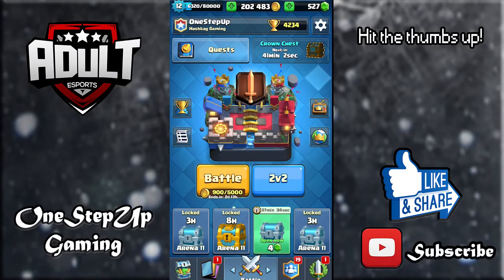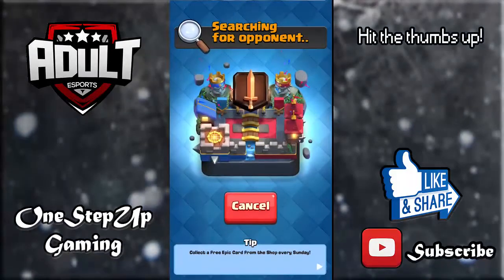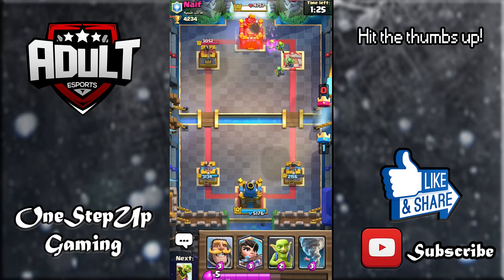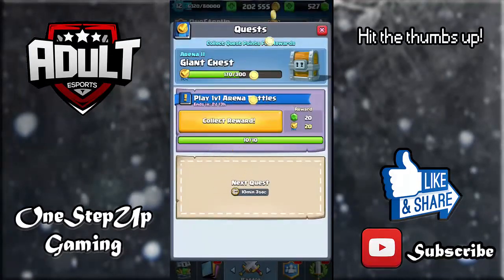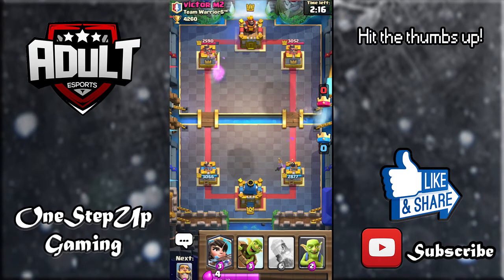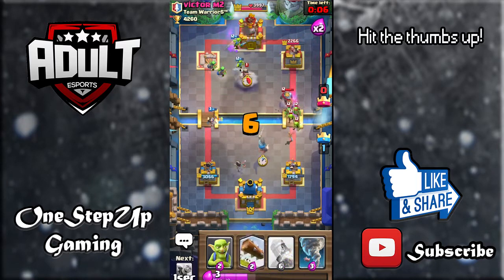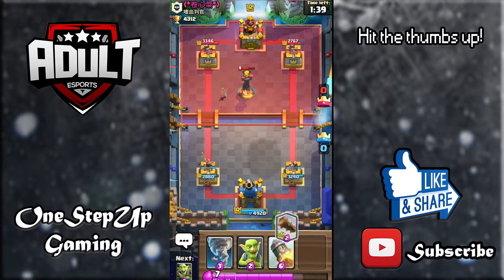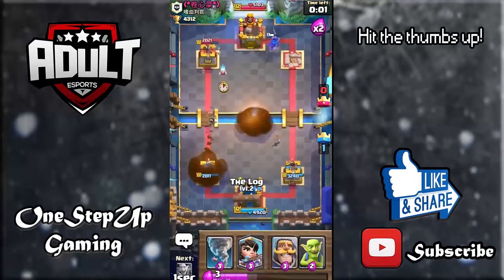Clash Royale | Master Baiting Like A Pro | Log Bait Trophy Pushing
How to play spell bait / Log bait deck
Trophy pushing with all upgraded cards.
Max Knight Hype!
Every contribution from you matters.

Ask for any tips you want and I will answer :)